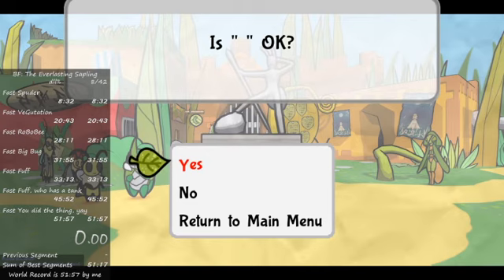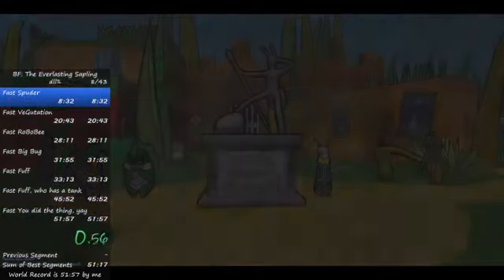Bug Fables: The Everlasting Sapling DLL% in 51:28 [Former WR]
Nothing like getting an average/decent run and then golding your last split by 22.9 seconds. Most/all timesave is in the midgame here... also more teleport spot labbing is necessary to get sub 50 probably